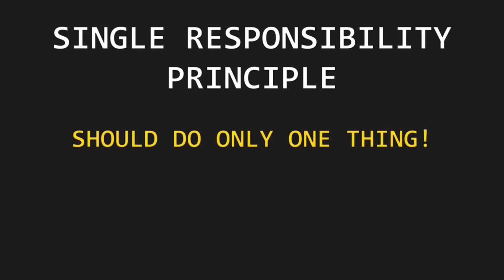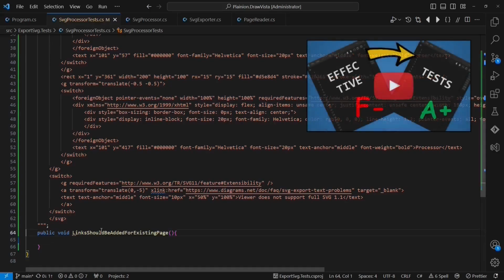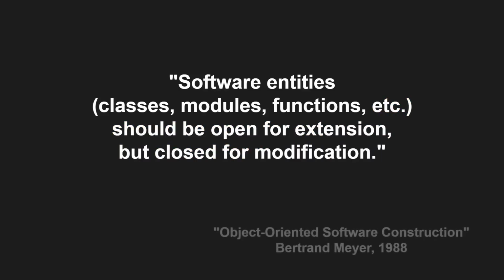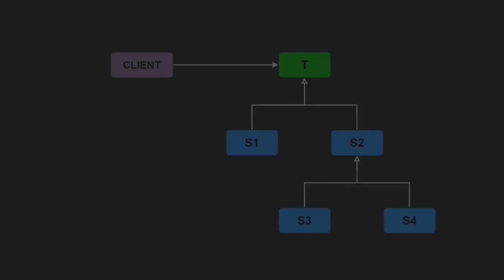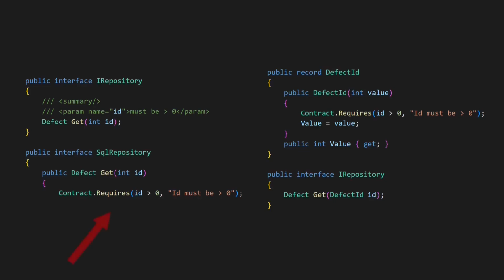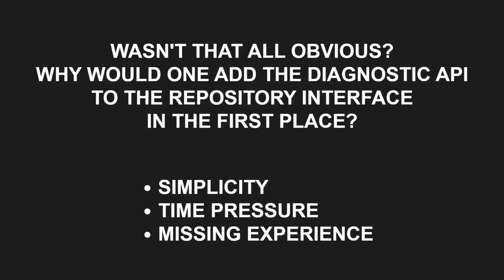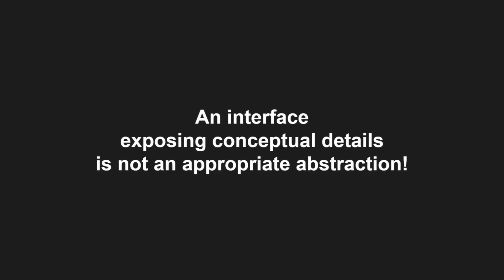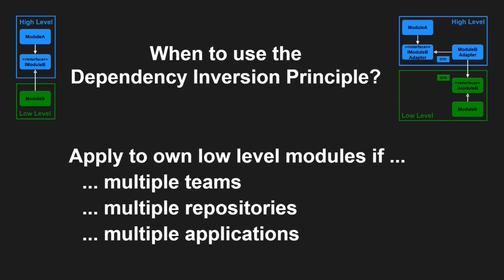Why Learn SOLID Principles? - Complete Practical Guide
Discover how to build robust and sustainable software by mastering the SOLID principles. This video breaks down each principle with practical examples, demonstrating their importance in creating a strong foundation for high-quality software.

00:00 Single Responsibility Principle
12:48 Open/Closed Principle
18:51 Liskov Substitution Principle
27:10 Interface Segregation Principle
34:10 Dependency Inversion Principle